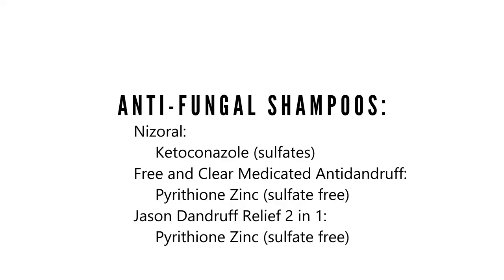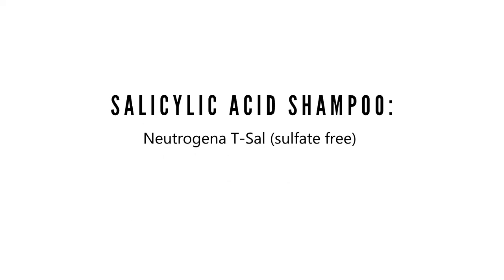Start the Curly Girl Method, Beat Dandruff and Itchy Oily Scalp | Not Sponsored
How to quick start the curly girl method and also treat your dandruff... because no one loves itchy flaky oily scalp.

Free and Clear medicated antidandruff shampoo:

Harsh Surfactants (Sulfates and others)--
drying, good at cleaning:
Sodium Lauryl Sulfate (harshest)
Sodium Laureth Sulfate
Sodium Myreth Sulfate
TEA Lauryl Sulfate
TEA Docecylbenzylsulfonate
Sodium Alkylbenzene Sulfonate
Sodium C14-16 Olefin Sulfonate

Less Harsh Surfactants--
not as drying, not as good at cleaning:
Cocamydopropyl Betaine
Sodium Cocoyl Isethionate
Sodium Lauryl Sulfoacetate
Sodium Lauroyl Sarcosinate
Dioctyl Sodium Sulfosuccinate
Sodium Lauryl Glucose Carboxylate
Methyl Cocoyl or Lauryl Taurate
Sodium Cocoyl Glycinate

Silicones--
Most Build-up prone:
Dimethicone
Dimethiconol
Cetyl Dimethicone
Cetearyl Dimethicone
Stearyl Dimethicone

Slightly Less Build-up:
Amodimethicone
Cyclomethicone/Cyclopentasiloxane
Trimethylsilylamodimethicone

Water-Soluble:
Stearoxy Dimethicone
Behenoxy Dimethicone